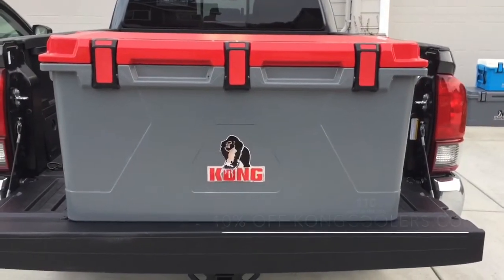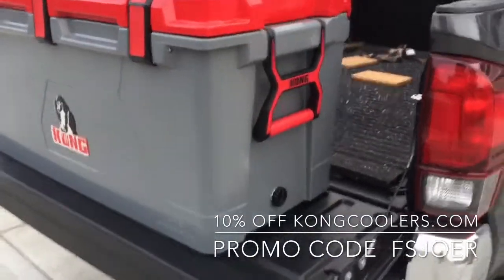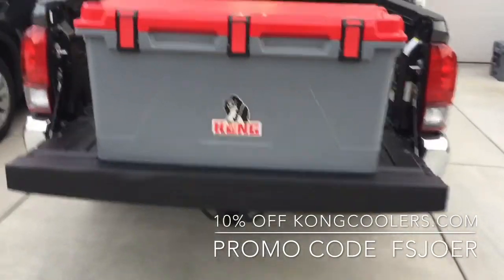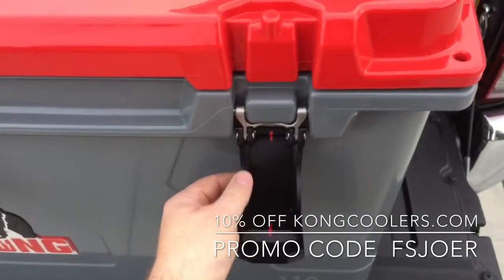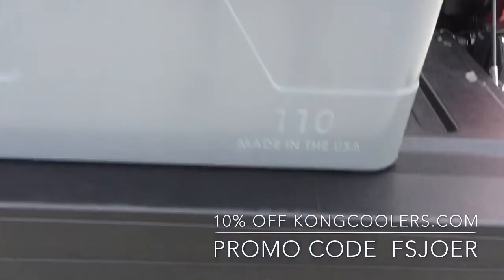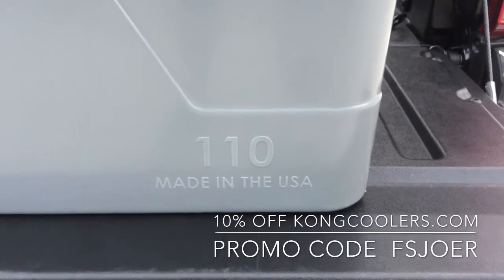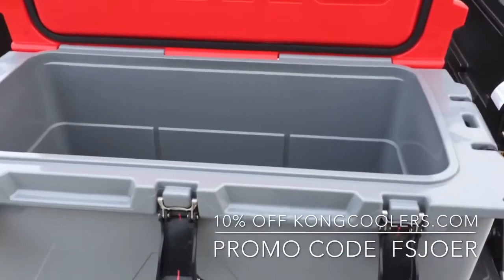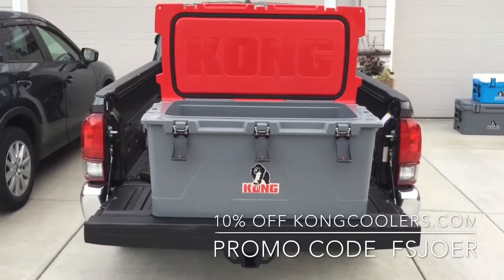Domestic made Kong Coolers are worth checking out! New discount code JOER5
Kong Coolers are made in Ridgefield, WA, have a lifetime warranty and some cool features.
Use  FSJOER   for 5% discount at kongcoolers.com
When I made the video the discount code gave 10% off. Effective 6/1/18 the discount code gives 5% off. Kong lowered they price of Coolers and reduced the code value.